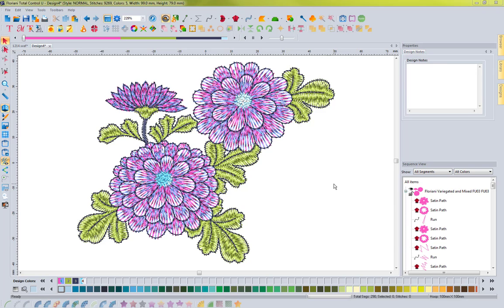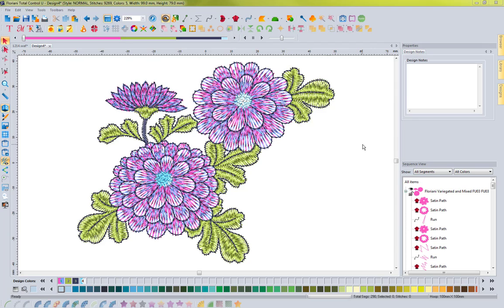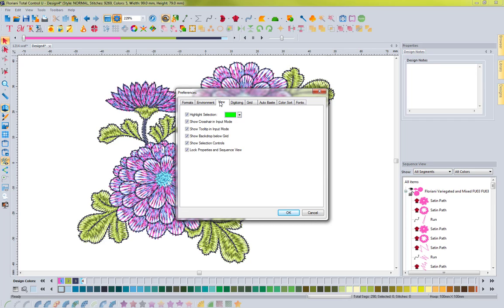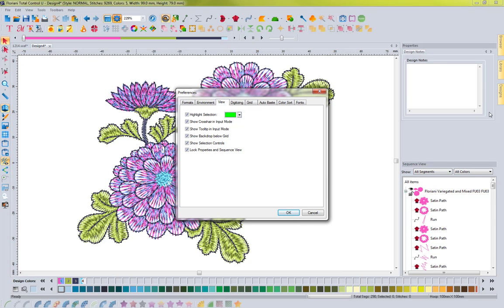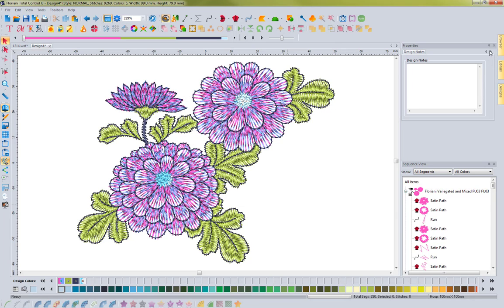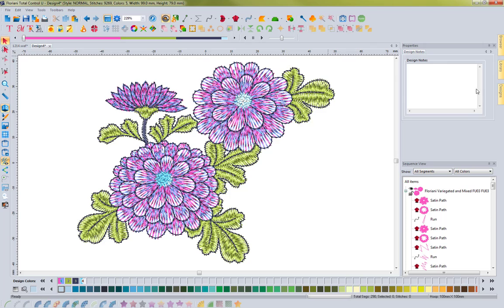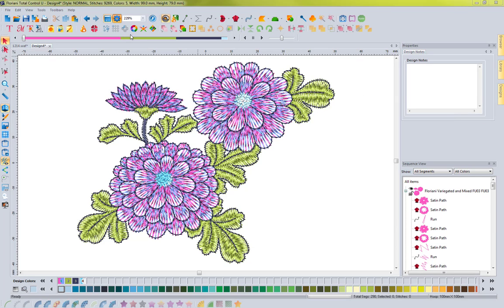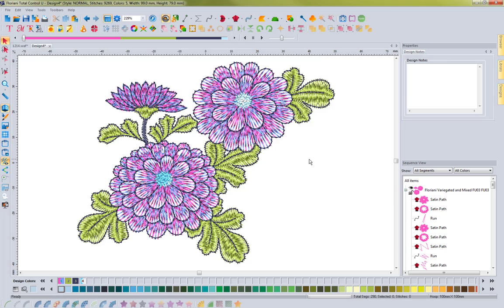FTCU Properties and Sequence View Lock - 3230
Have you ever accidentally closed your Properties or Sequence View boxes? I
have too! In this build, we have locked them so you cannot accidentally close
them.